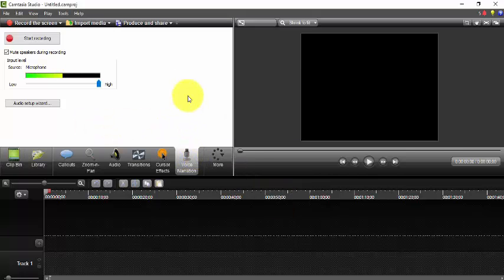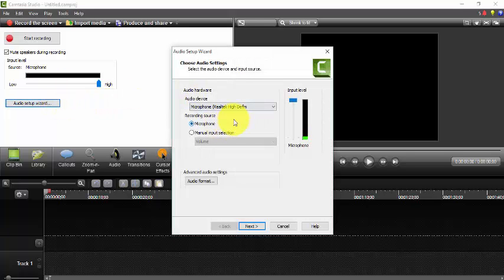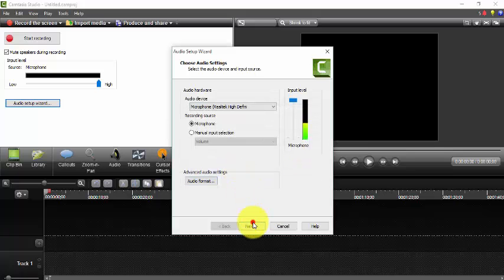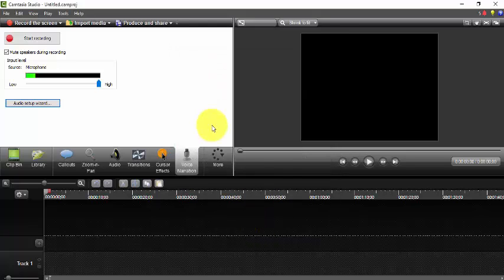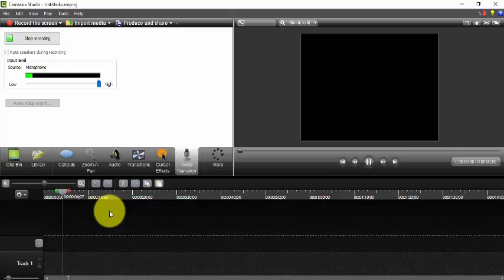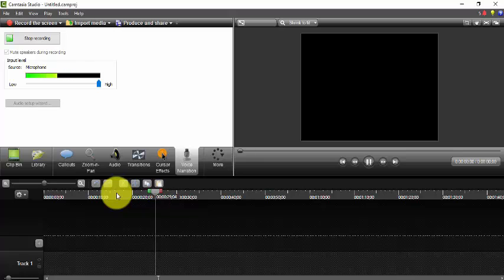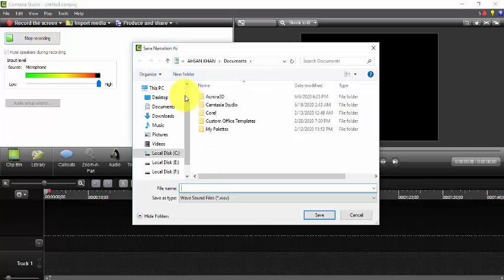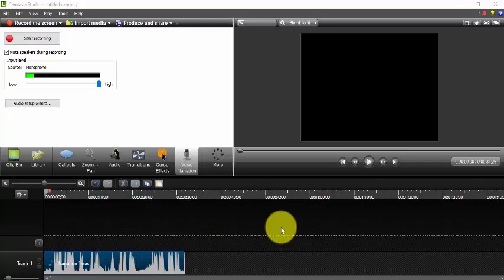How to Voice Narration On Your Videos In Camtasia studio |Voiceover on Camtasia studio| Zeegoals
How to Voice Narration On Your Videos In Camtasia studio |Voiceover on Camtasia studio| Zeegoals Tutorials

In this video we will learn How To Use Voice narration in camtasia.

This video describes basic feature of Camtasia.

Camtasia - Basic Tutorials , Tips and Tricks of 2020